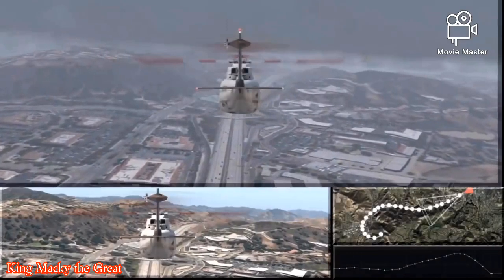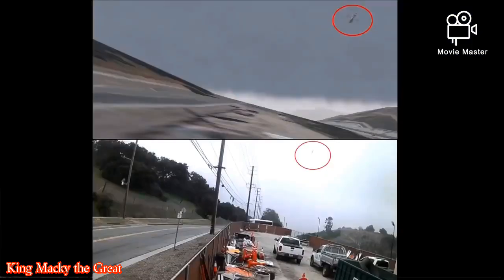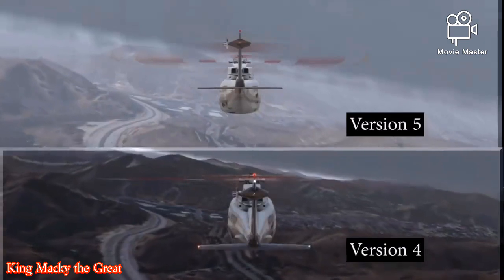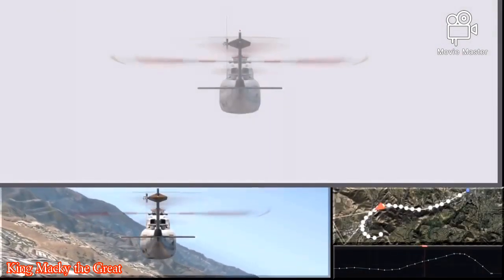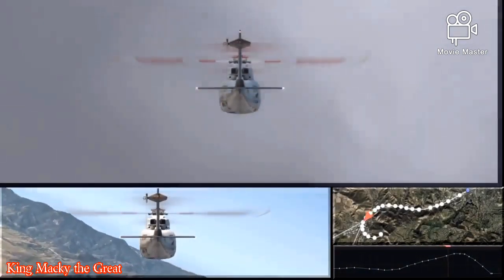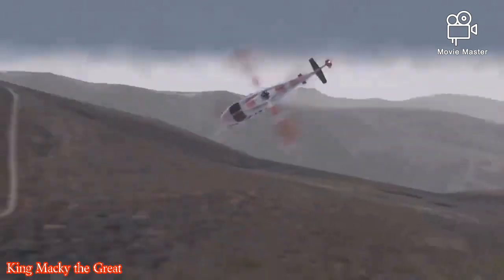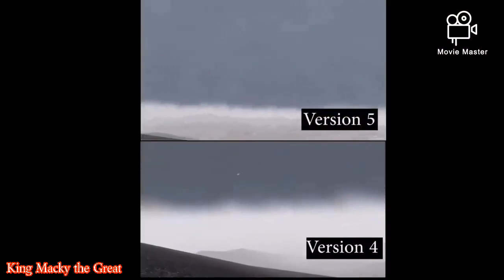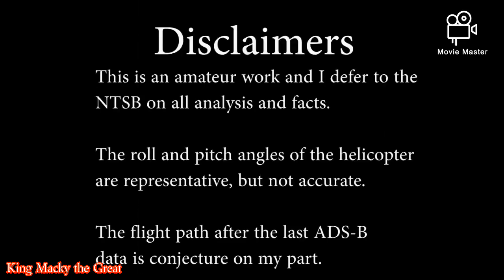Crash Reconstruction N72EX Kobe Bryant Animated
This is my version 5 amateur reconstruction of the fatal crash of N72EX, the helicopter that had 9 passengers including Kobe Bryant.  I have updated it to with more realistic clouds, more detailed scenery at the crash site, and a new view of the helicopter caught by a security camera.  It is a 3D animation created using Google Earth Studio, X-Plane, and flightradar24 provided data to reconstruct  the last minutes of flight including a simulated crash.